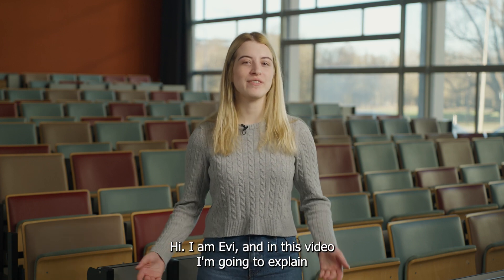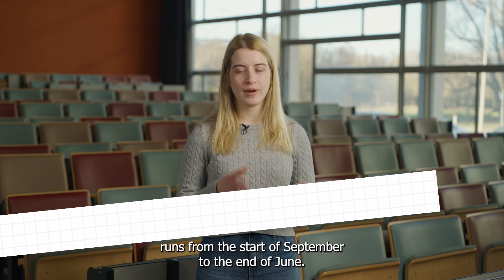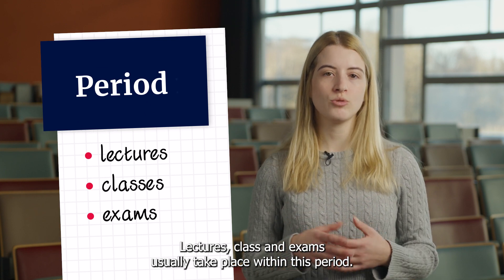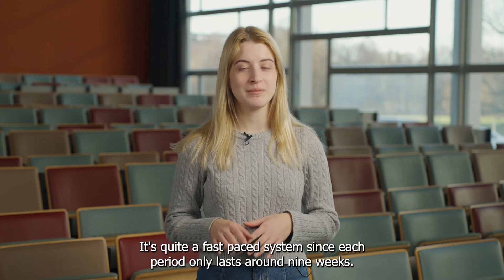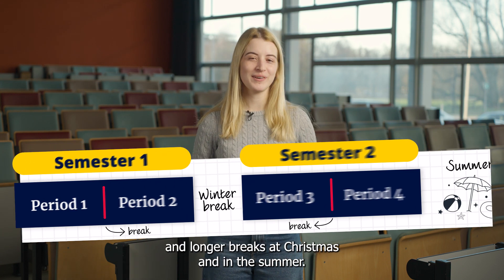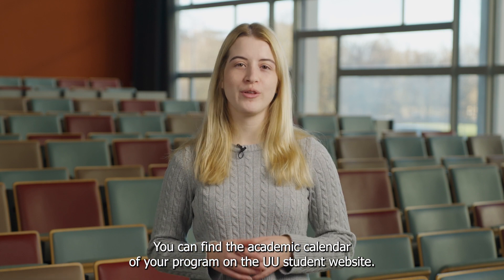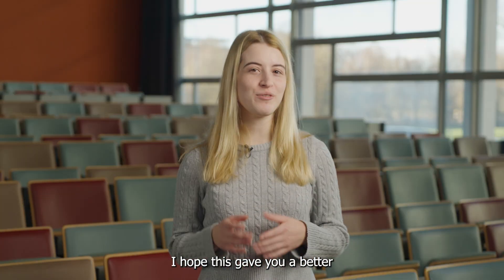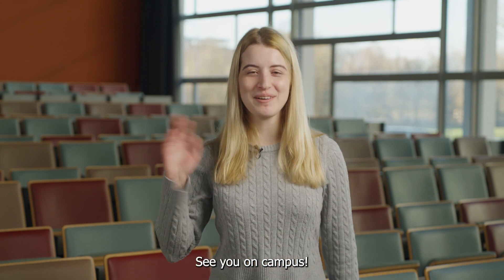How does the UU academic calendar work?